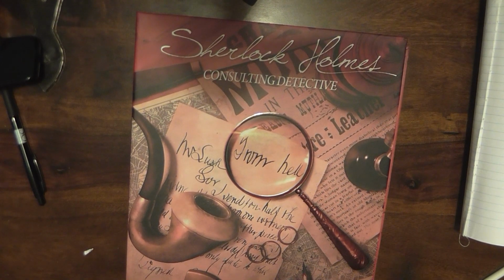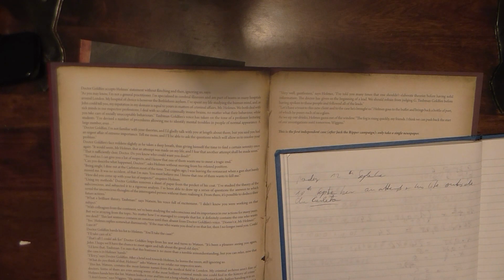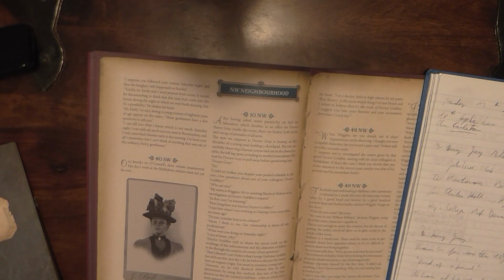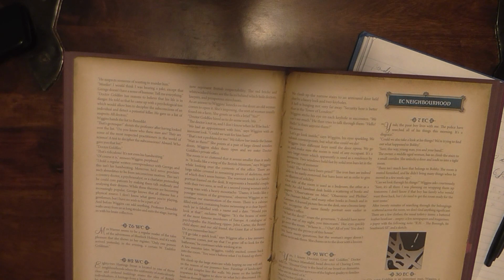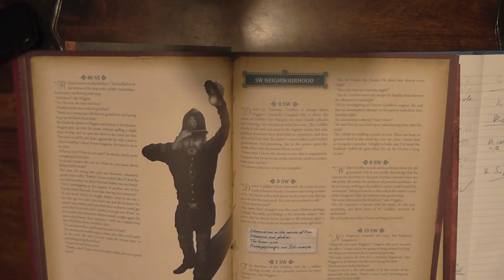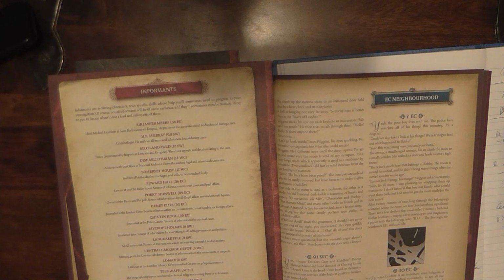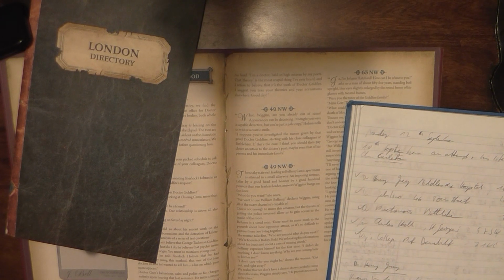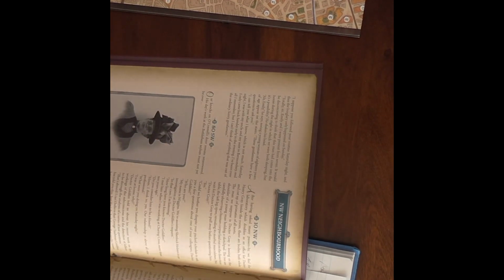Chits and Cats - Sherlock Holmes Consulting Detective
Number 6 in the 12 Games of Christmas challenge.